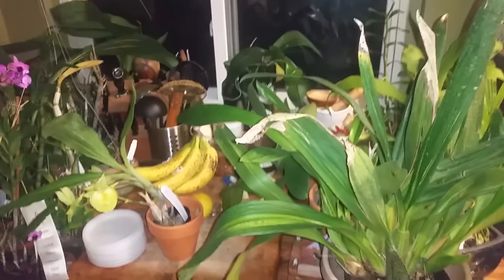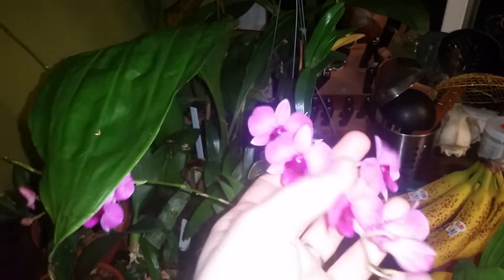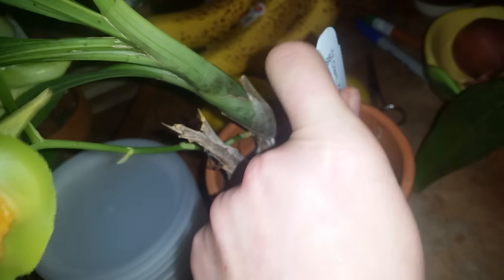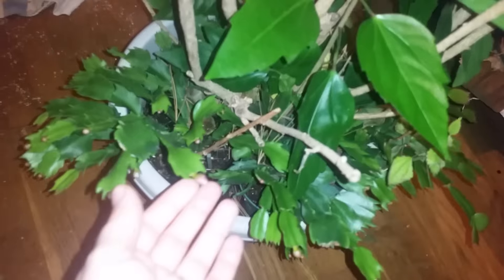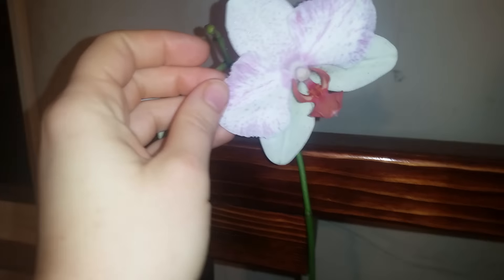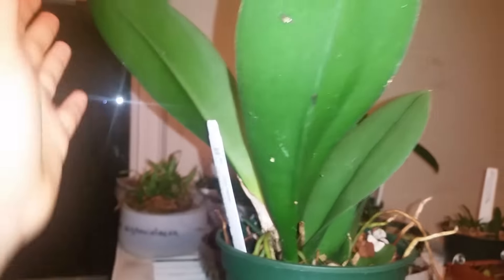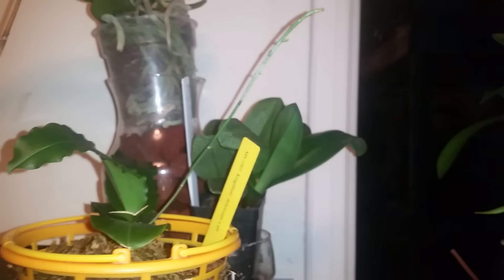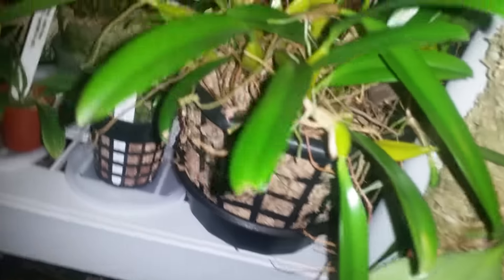There was an old lady who lived in a shoe.. had so many orchids didn't know what to do !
Here is a look around  my house where i find places for plants and  some blooming orchids too :)
I